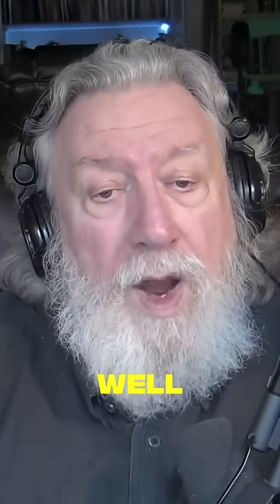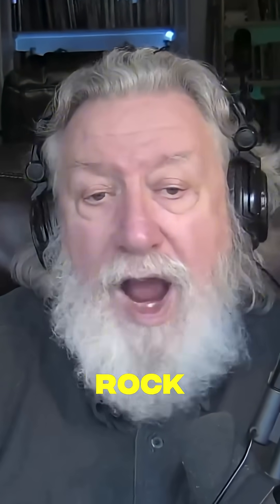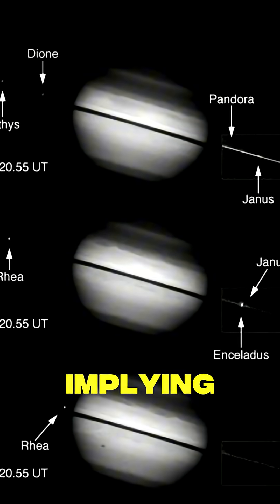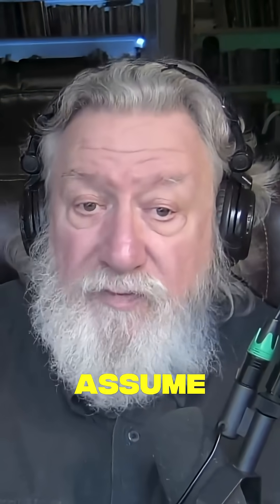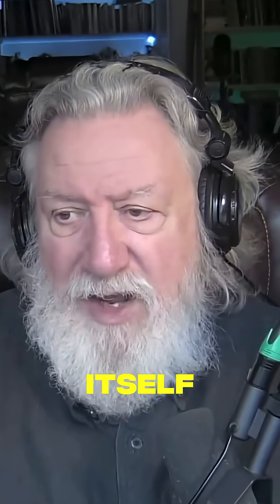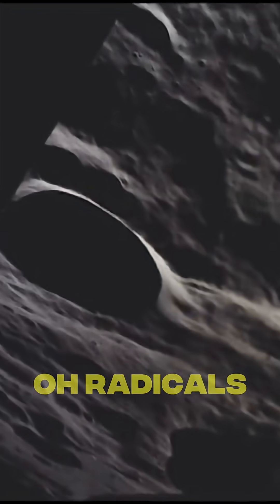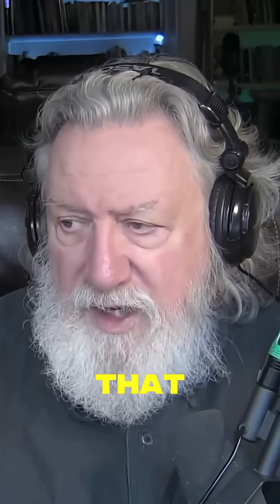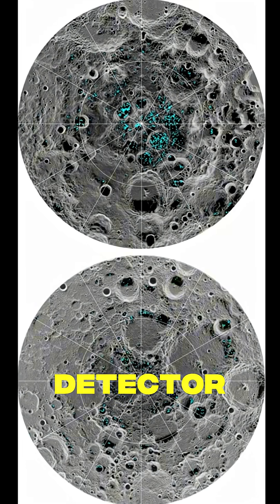The Moon’s Strange Secret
The Moon’s density is surprisingly uniform—as if it’s made of the same material all the way through.
But that’s not the only puzzle…

Apollo missions found almost no signs of water.
Then, in 1971, detectors picked up mysterious vapor clouds rising from the surface.

Where did they come from?
What else about the Moon are we missing?